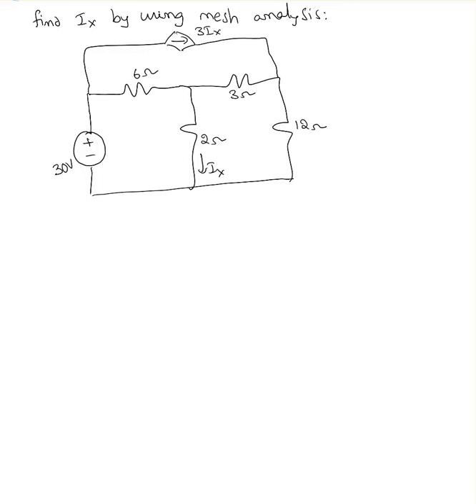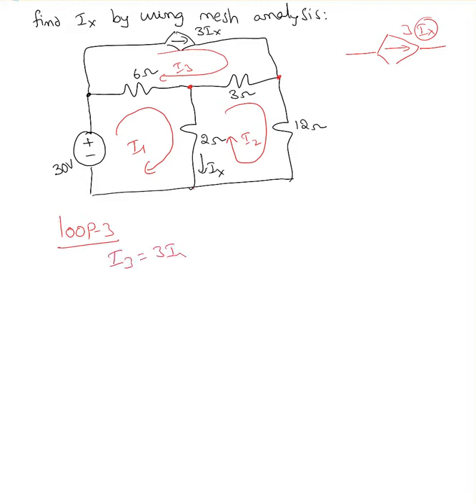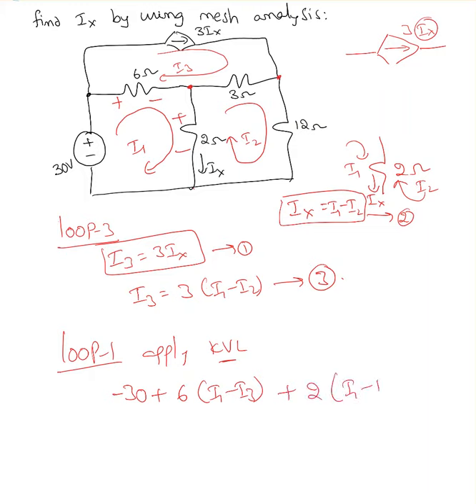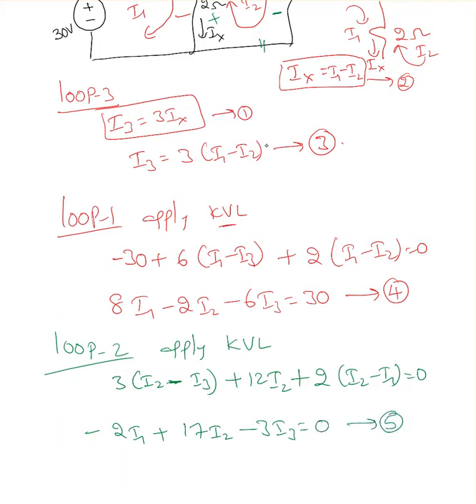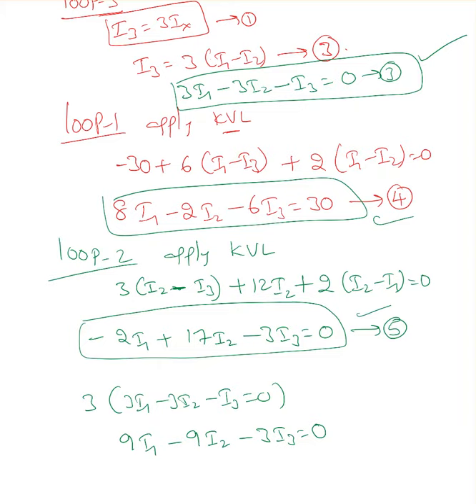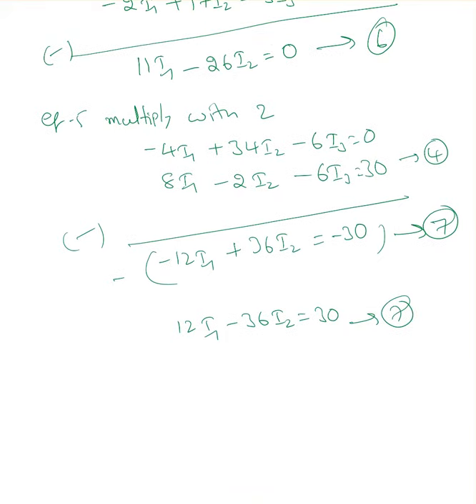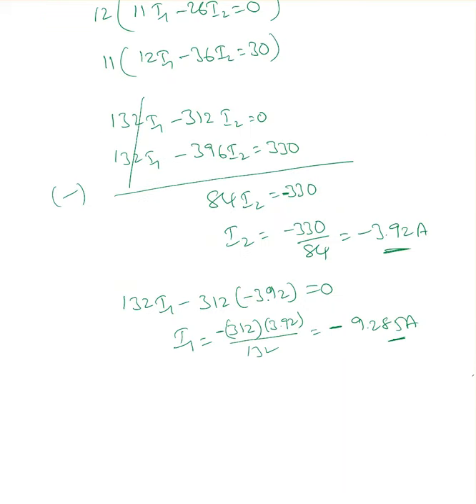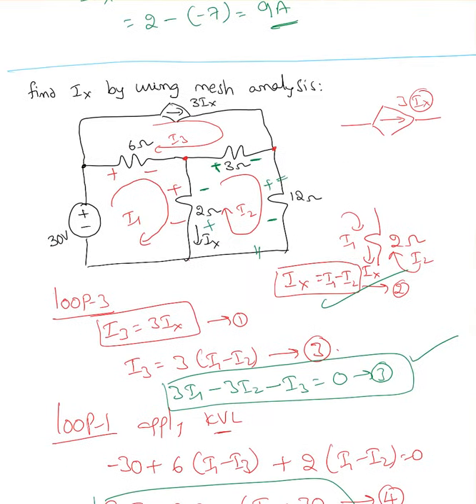Mesh analysis 003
In this video I explained about how to  find circuit parameter like voltage or current by using MESH analysis.